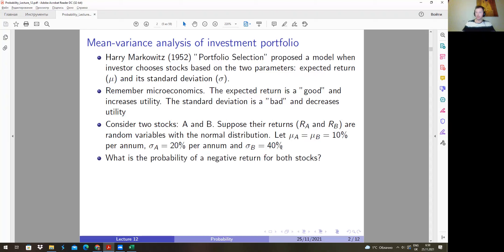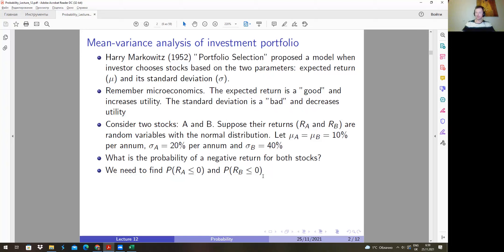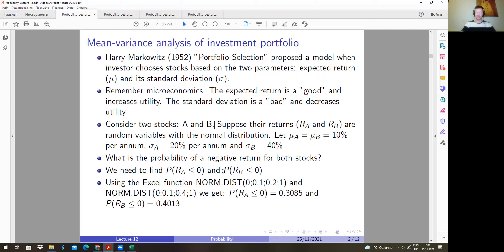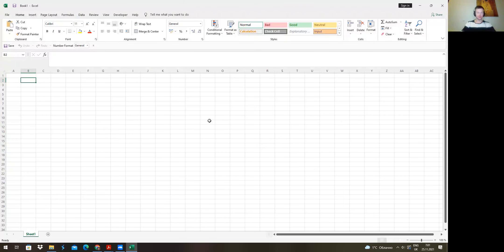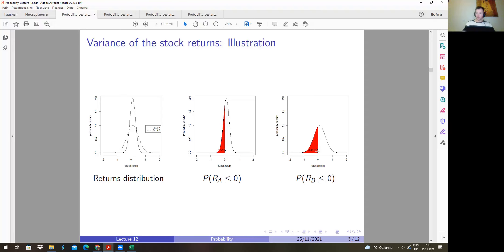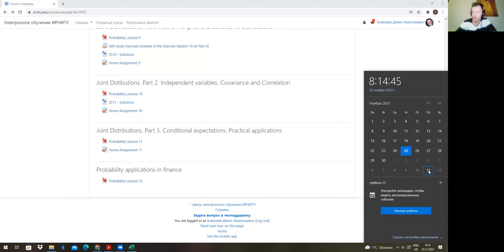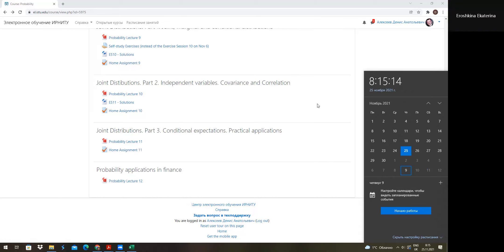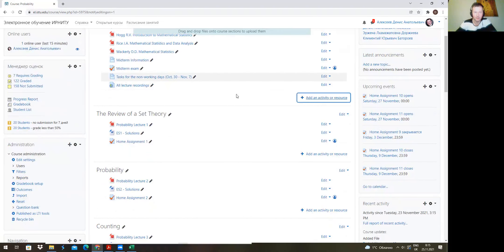Probability. Lecture 12. Probability Applications in Finance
Lecture 12 displays several applications of the probability concepts in finance. We discuss the mean-variance framework of investment portfolio analysis, the concepts of expected loss, value at risk and expected shortfall

Timeline:
00:00 Mean-variance framework of investment portfolio analysis
19:53 Expected loss
39:40 Value at risk
55:12 Expected shortfall

The course "Probability" for the 2nd year bachelors in Economics
Taught at BRICS institute, Irkutsk National Research Technical University, Winter semester 2021